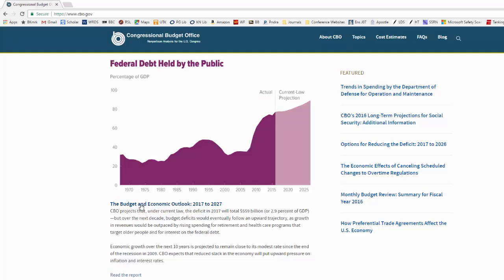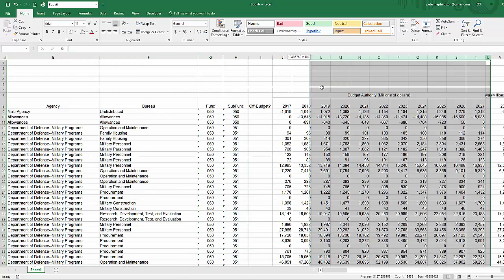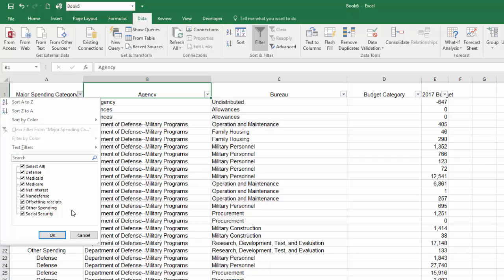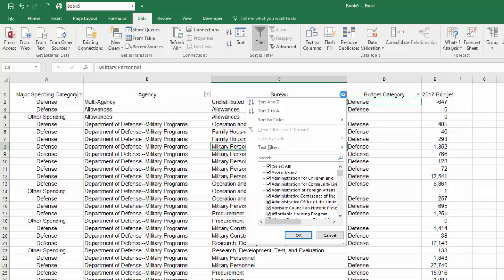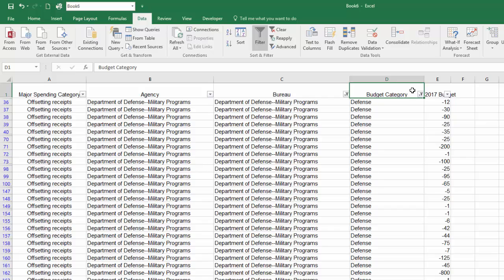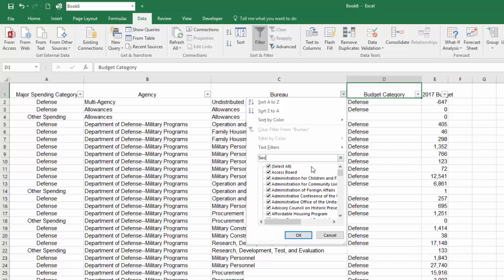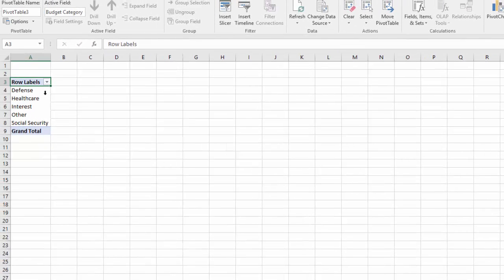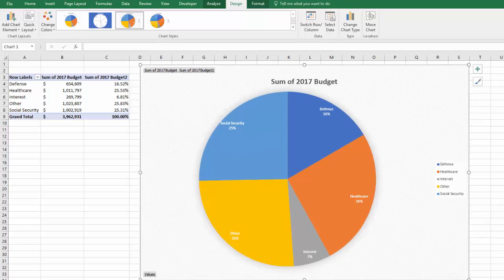Excel with Finance: Understanding the Federal Budget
I use congressional budget office data for the 2017 US Federal budget to create a pie graph that divides the US federal budget into 5 categories: Interest on the national debt, healthcare, defense, social security, and other.